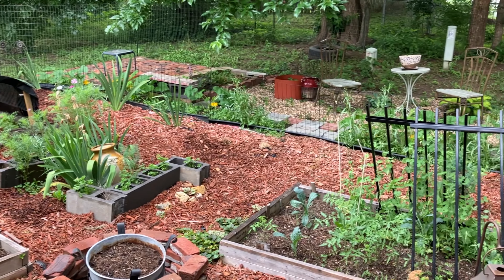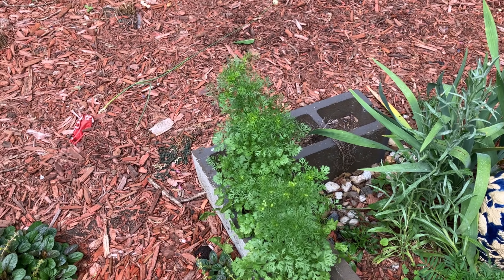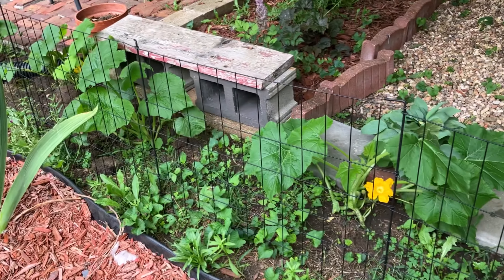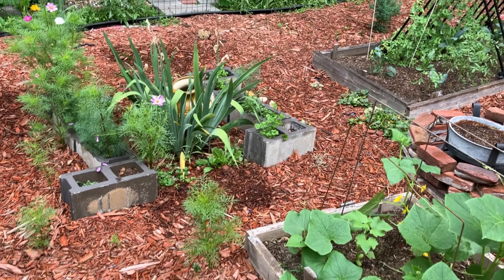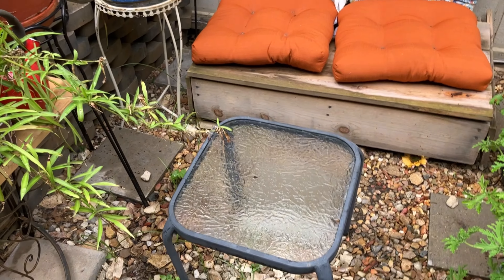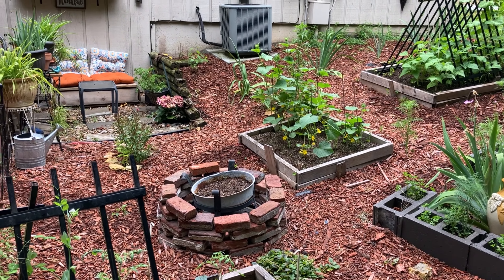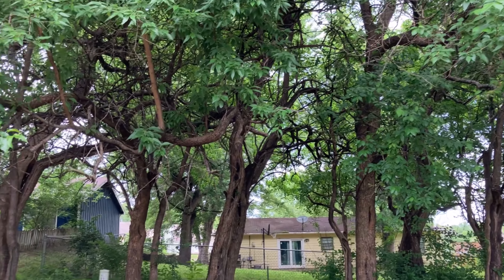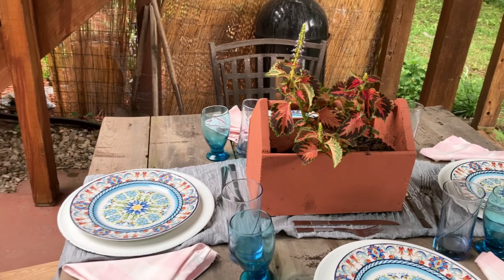Outdoor Living\Summer Vlog\Creating a budget friendly living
Hello and welcome to homeverseshouse, a place where I share budget friendly home decor and lifestyle ideas.  On today's video, I am sharing an update to my backyards space and a tablescape idea for a small bunch I am setting up for.  I hope you enjoy!